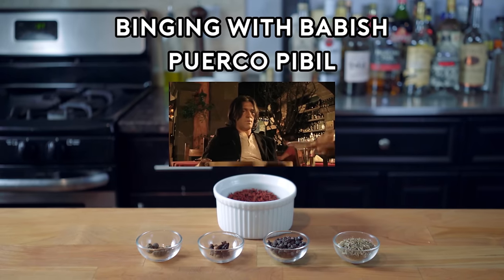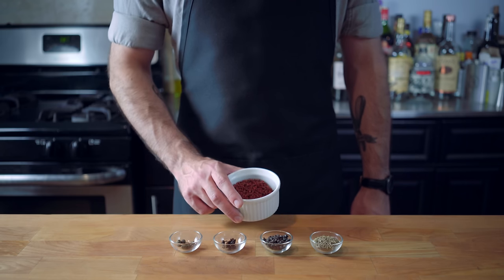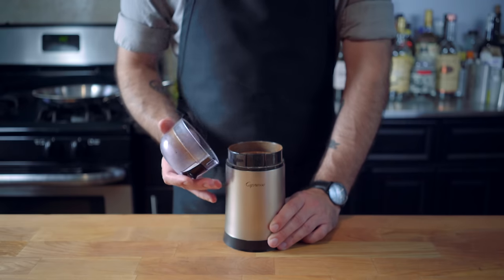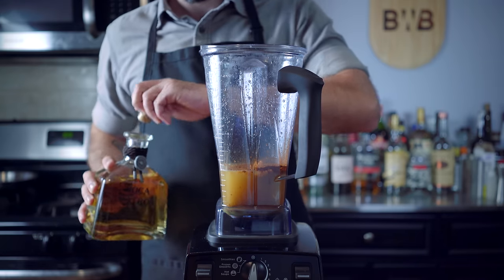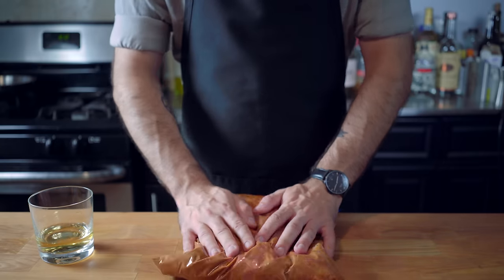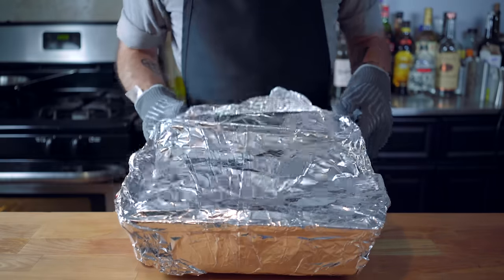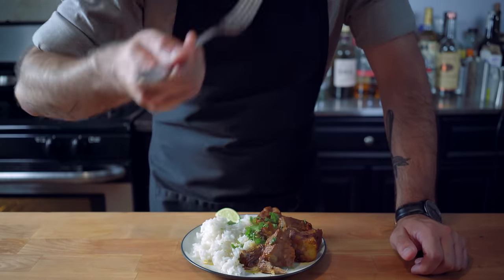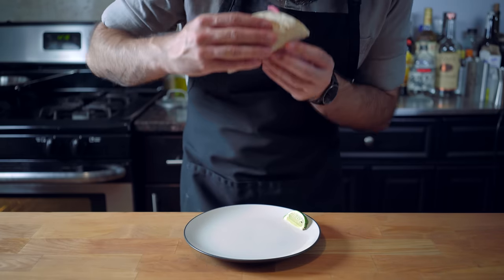Binging with Babish: Puerco Pibil from Once Upon a Time in Mexico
Pre-order my first cookbook, Eat What You Watch: A Cleverly-Titled Romp Through the Fanciful Fêtes of Fiction!  Really it's just called Eat What You Watch, but I totally should have called it that instead.

Once Upon a Time in Mexico, against all odds, played a large role in the creation of BwB - my first-ever DVD, its special features showed me that I could one day be a filmmaker *and* a chef. In this 2003 Banderas action-comedy, Johnny Depp inexplicably caps a cook for making this Yucatánian special a bit too perfectly; as director Robert Rodriguez says, make at your own peril.